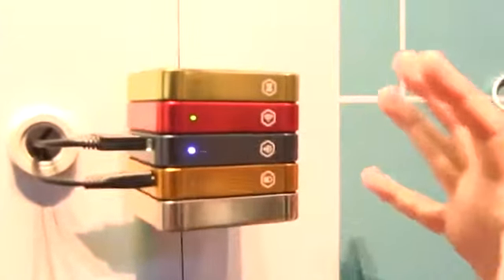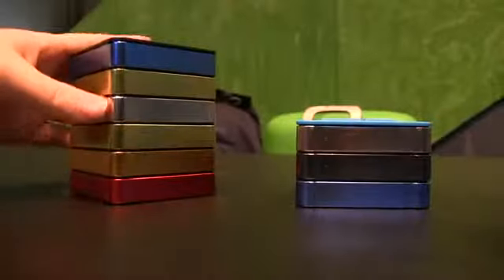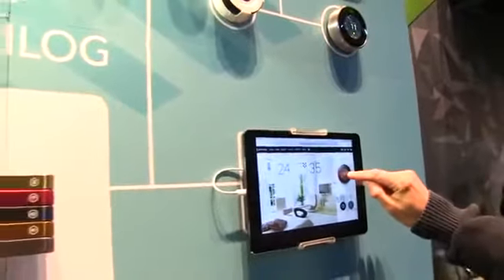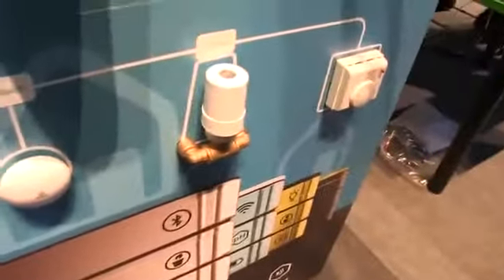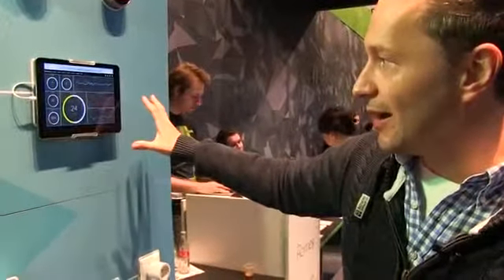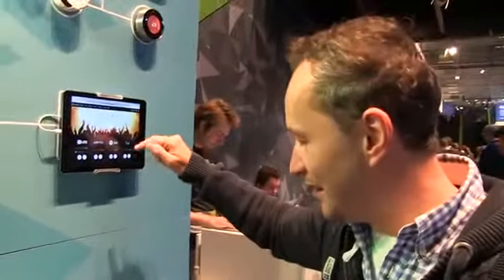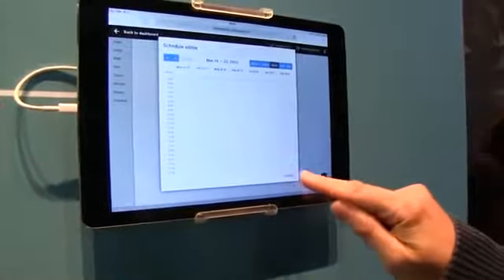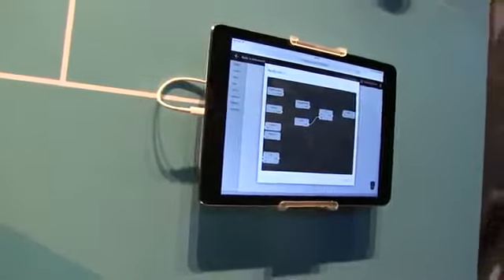Cubilog Offers Modular Home Automation with Intel Edison Inside at Code N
Cubilog Modular Home Automation Hub Cubilog offers home owners to install a home automation hub that stacks with each layer offering different functionality. This.

Cubilog Modular Home Automation Hub Cubilog offers home owners to install a home automation hub that stacks with each layer offering different functionality. This. Cubilog Modular Home Automation.

Cubilog Modular Home Automation Hub Cubilog offers home owners to install a home automation hub that stacks with each layer offering different functionality. This allows you to leave out unnecessar.